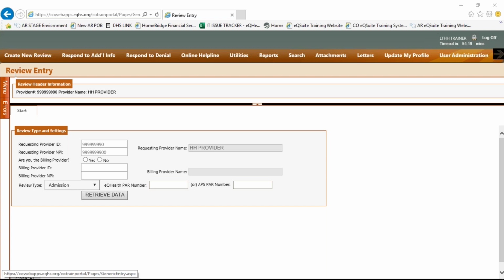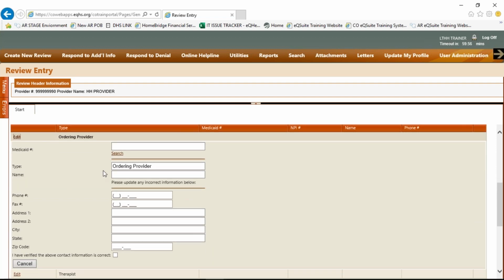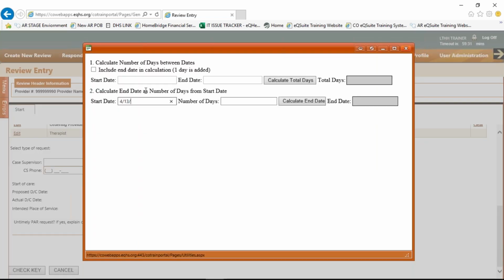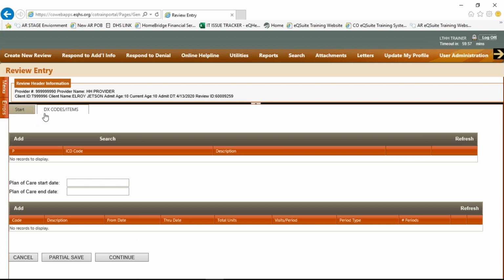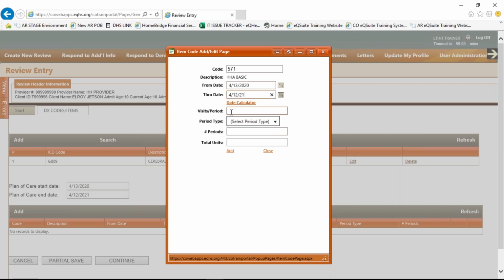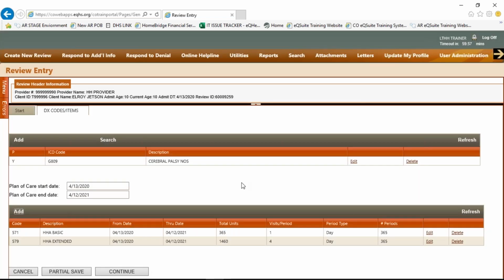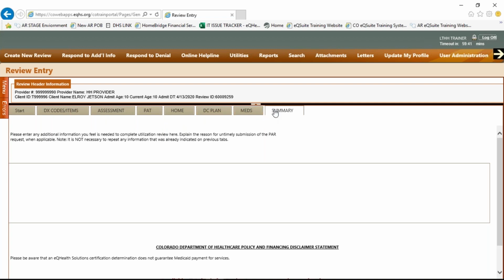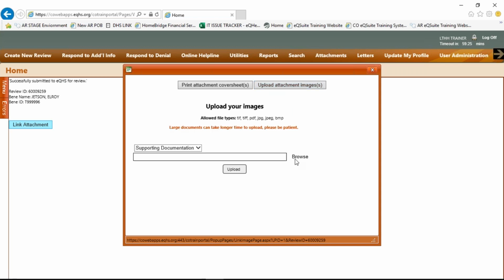ColoradoPAR Video Tutorial LTHH How to create a review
ColoradoPAR video tutorial for Health First Colorado providers.